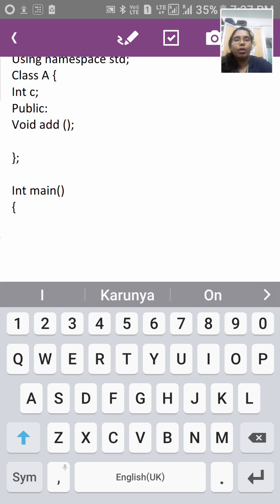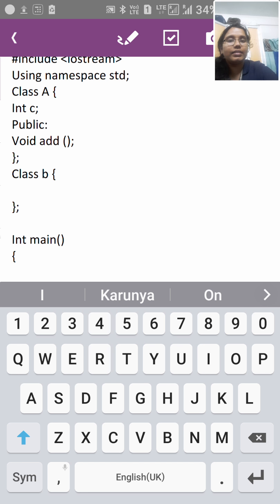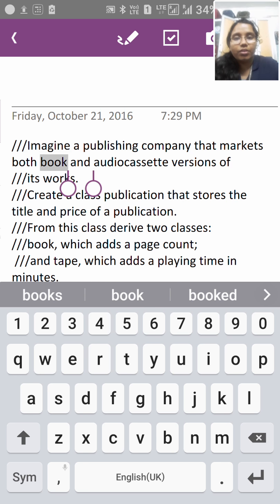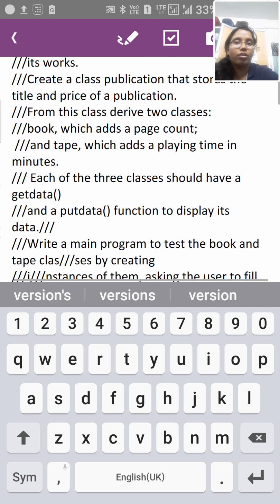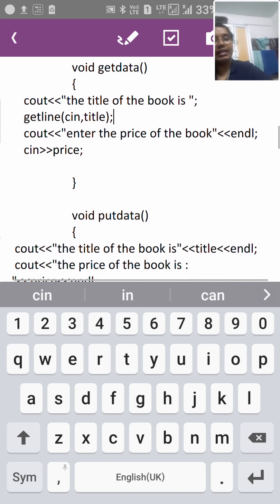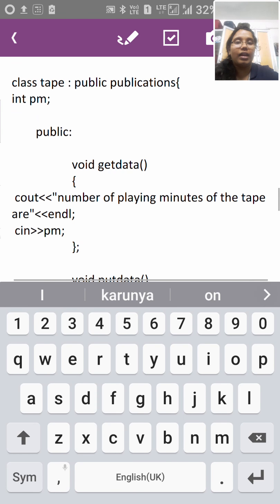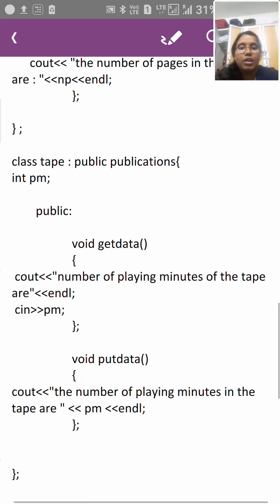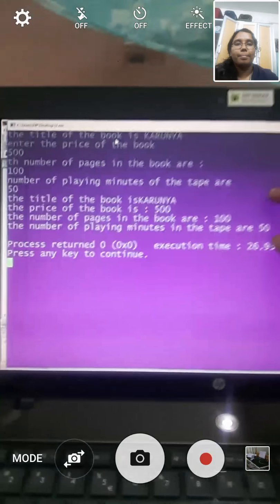inheritence program with explanation